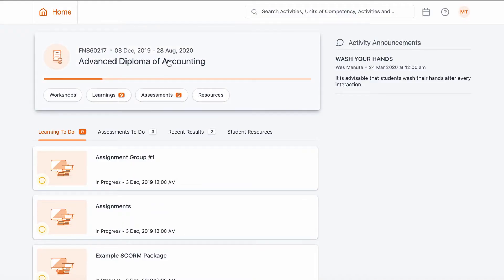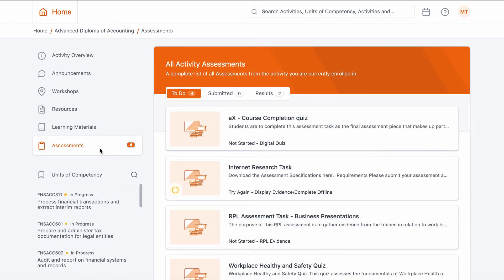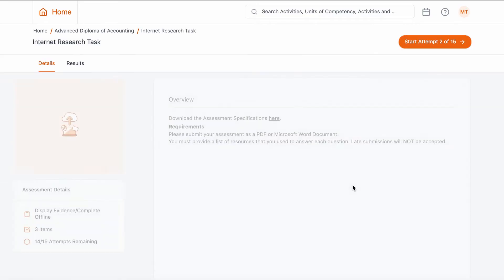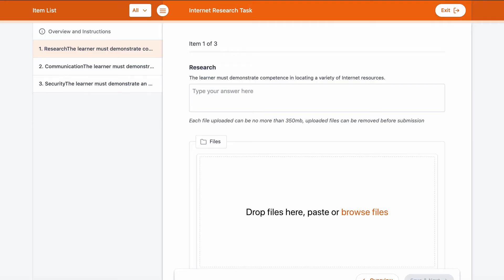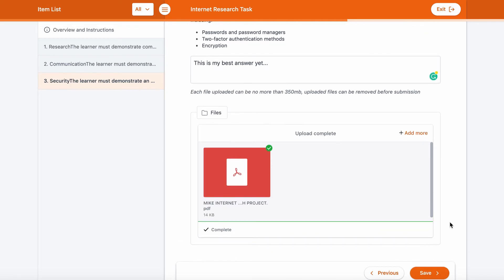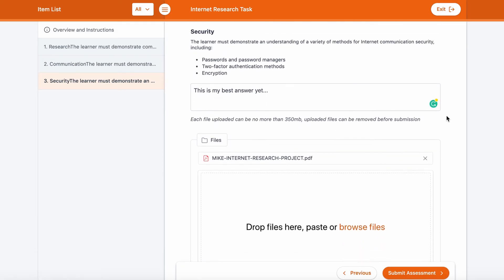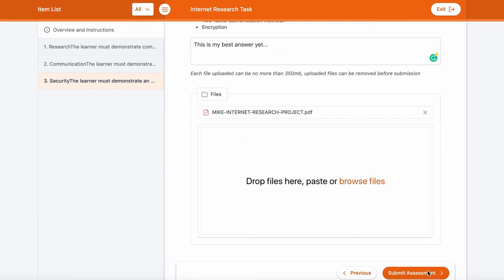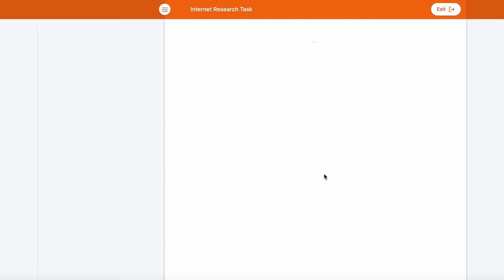Learner Portal Series Ep. 4 - Submitting an Assessment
This video demonstrates how Students can submit assessments through the Learner Portal.